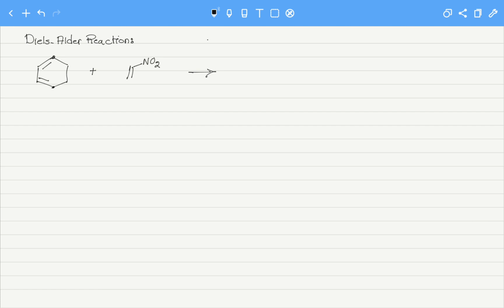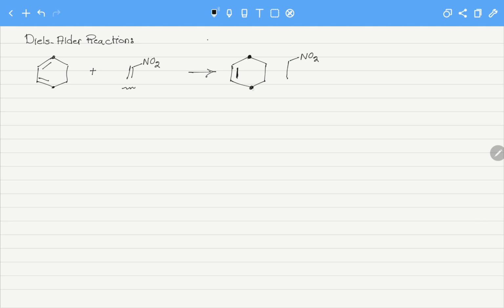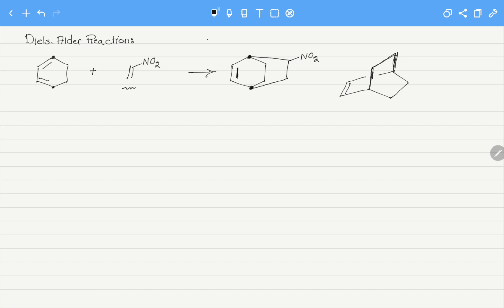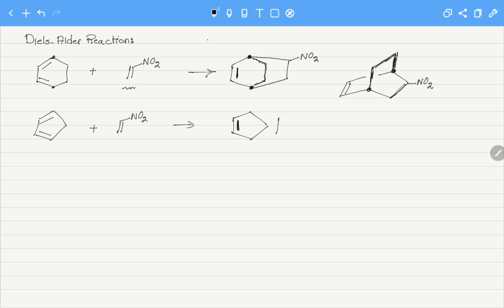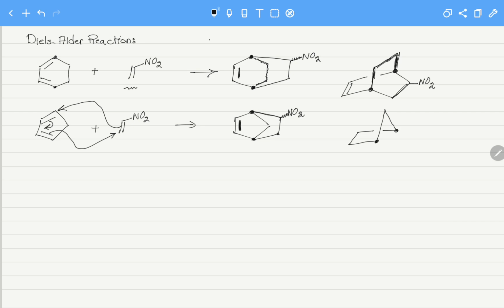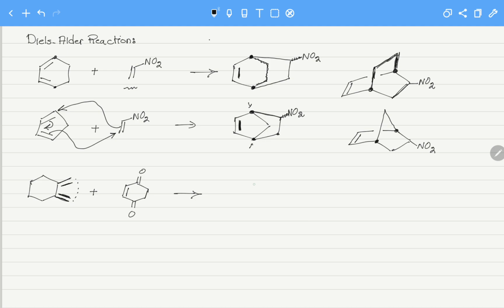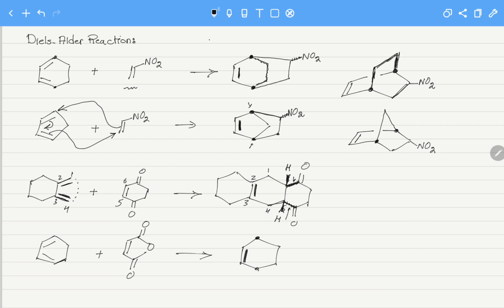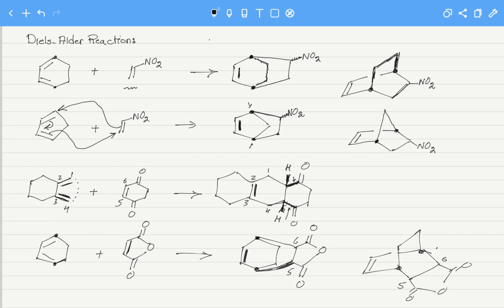Diels-Alder part-2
At the end of this video, students should be able to:
1. Draw the products of a Diels-Alder reaction (cyclic dienes)